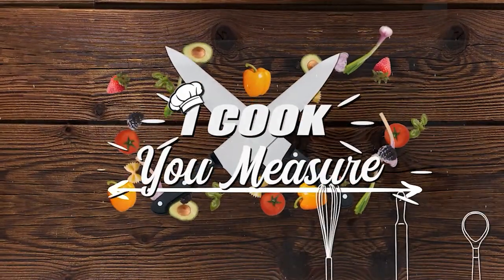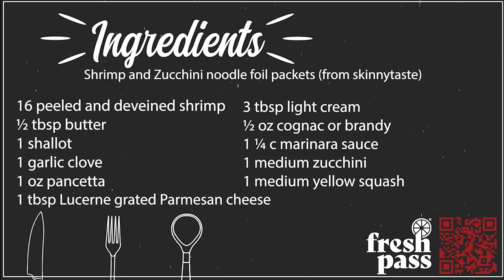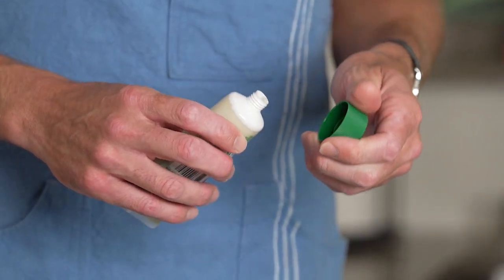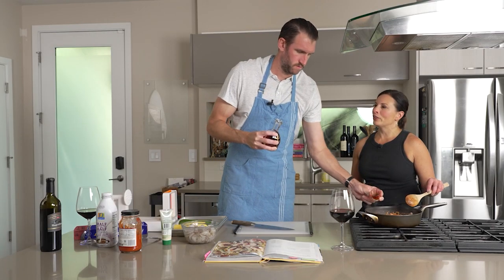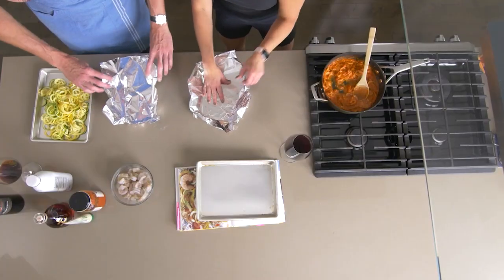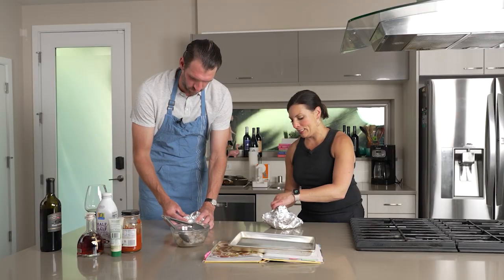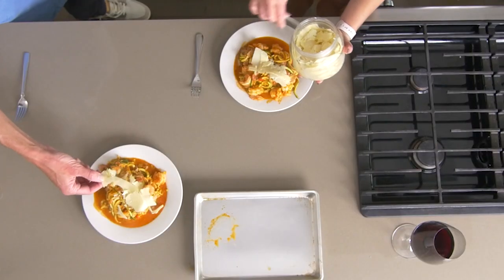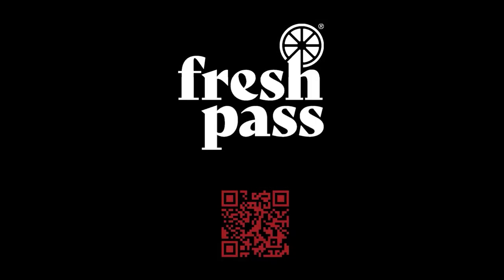I Cook, You Measure Snack Sized Version - Shrimp and Zucchini Foil Packets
Foil packets are a popular cooking technique when camping or grilling, but it's also a fun and quick way to get dinner on the table. Former NBA center Spencer Hawes helps with this recipe.